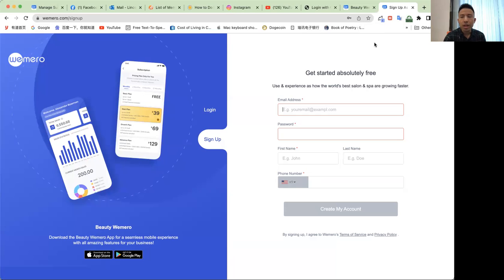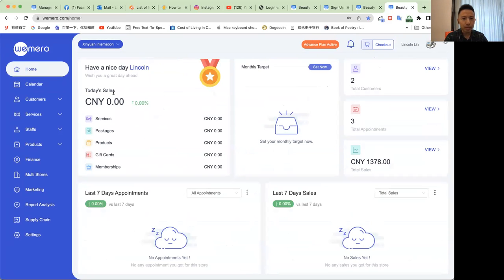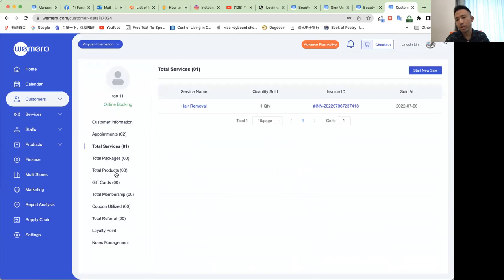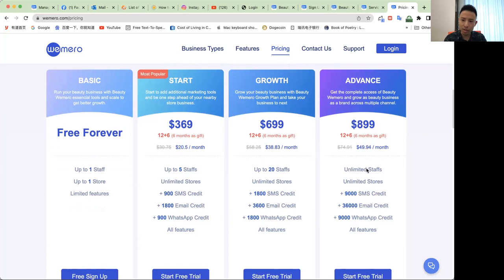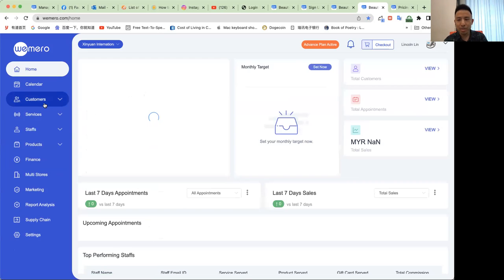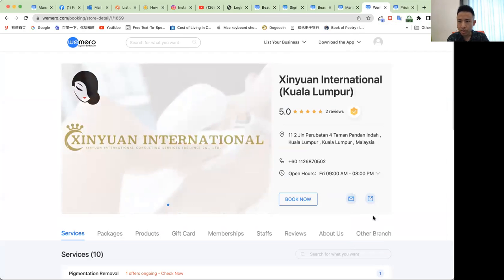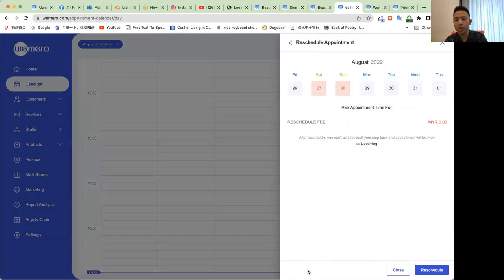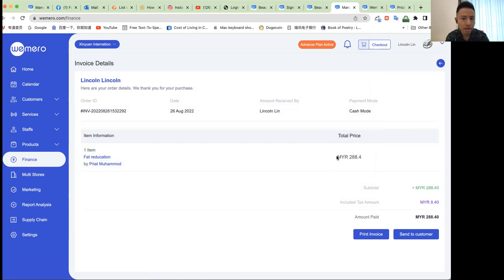Wemero Brief Introduction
Brief demo of Wemero saas salon software platform